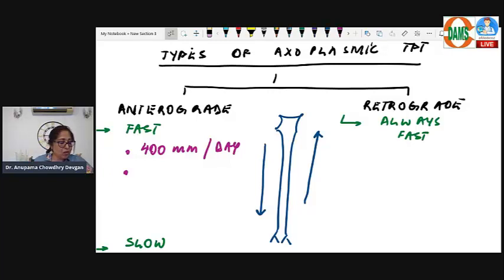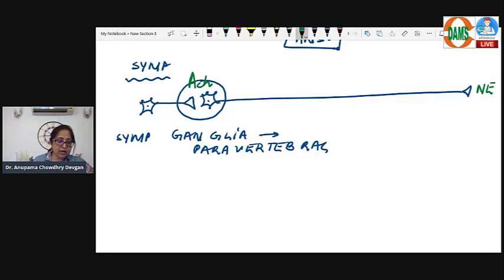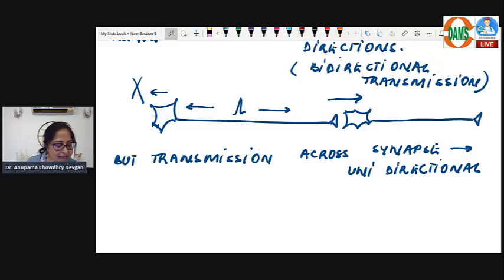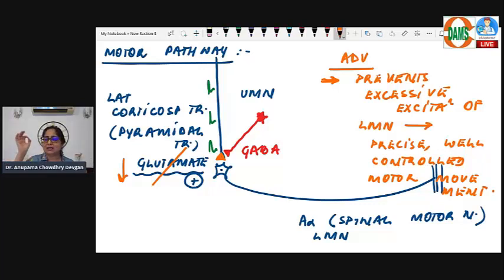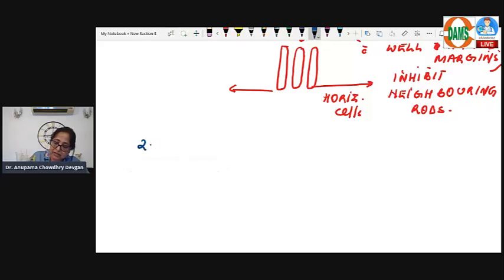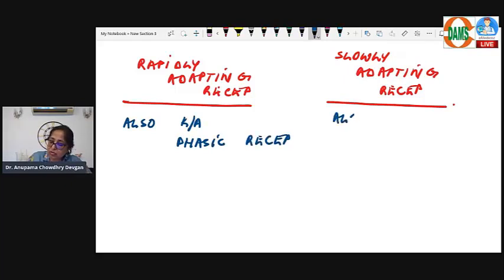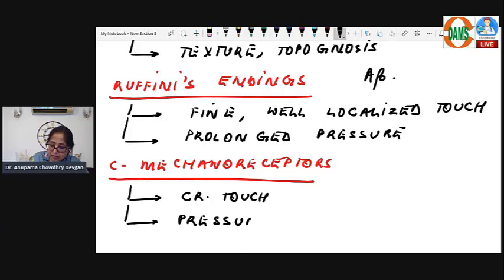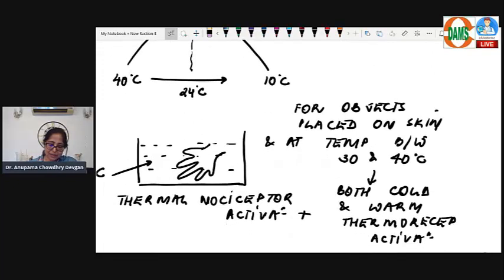Lecture 7 - Autonomic Nervous System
Live Part 7 ANS Neurotransmitters Synapse